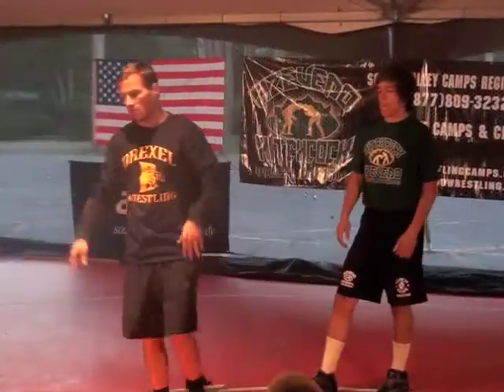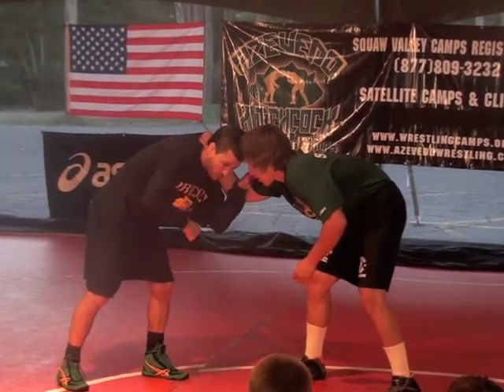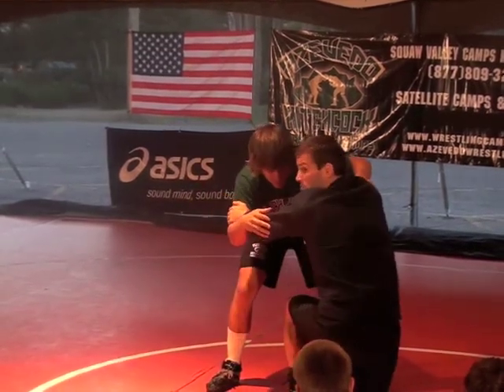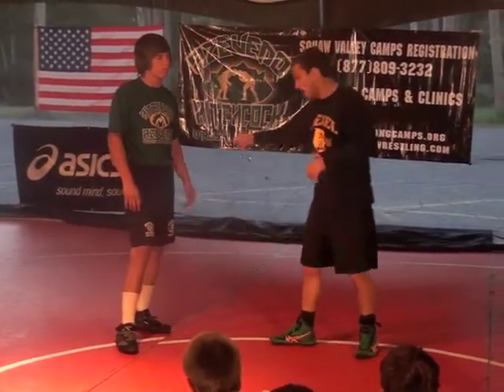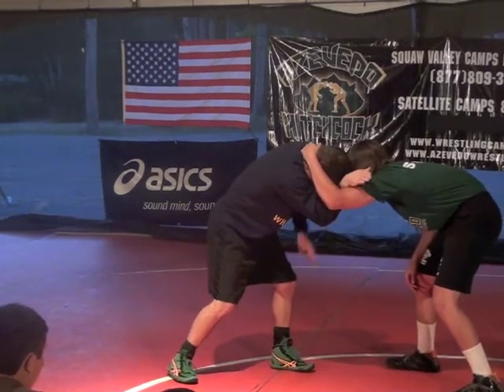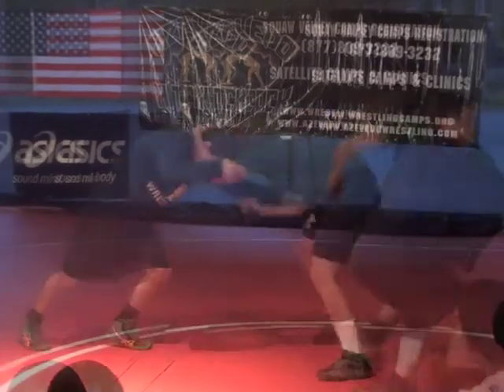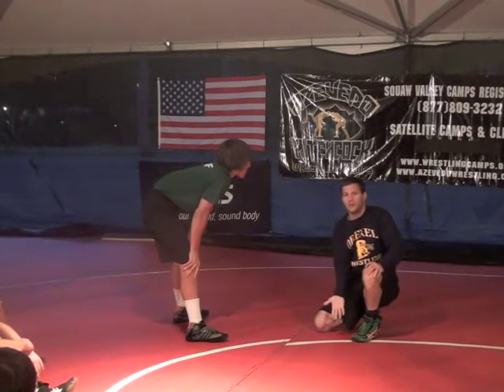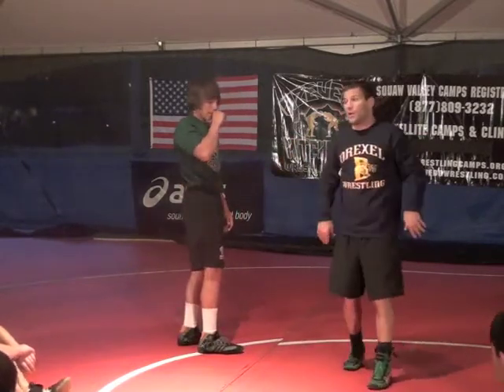Matt A Clear Ties